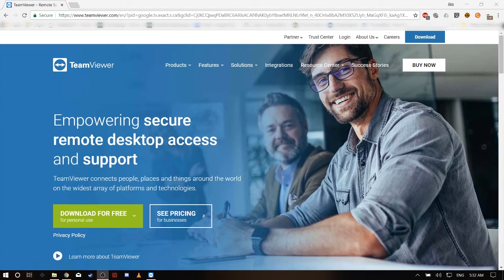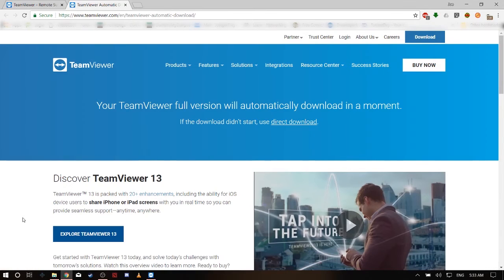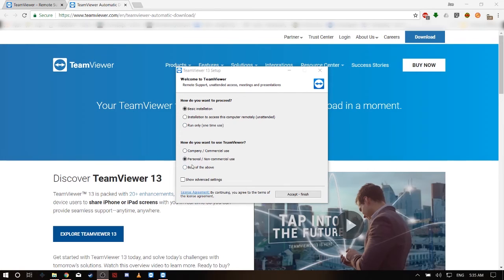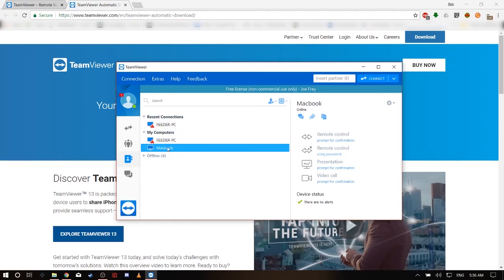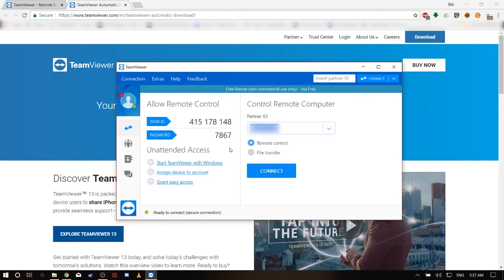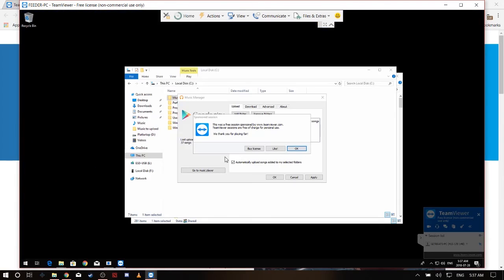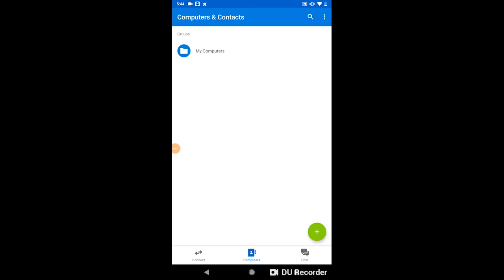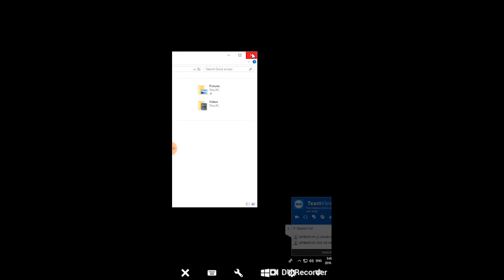Access your computer from anywhere with Team Viewer!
Today I wanted to talk about one of my all time favourite programs, Team Viewer. This is a program that grants you full remote access to your PC from anywhere for free. Great for troubleshooting problems on less tech savy family member's comptuers, or quick access to your own. A must have for any multitasker!